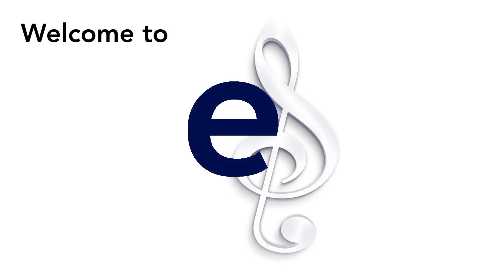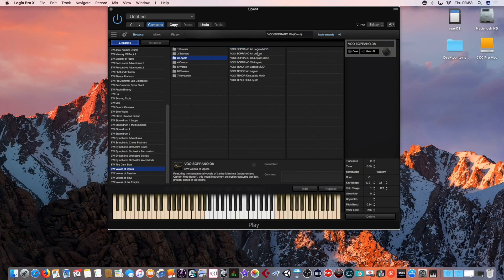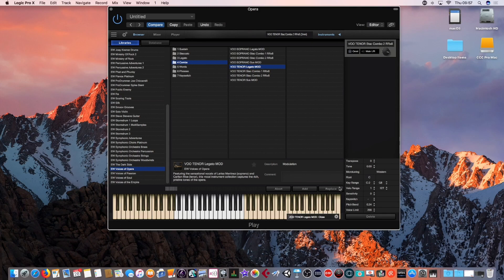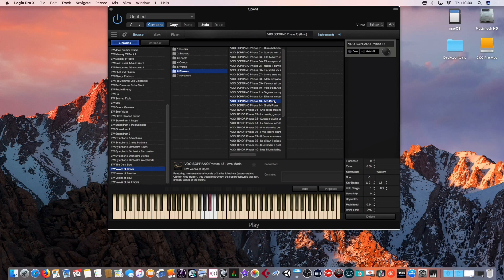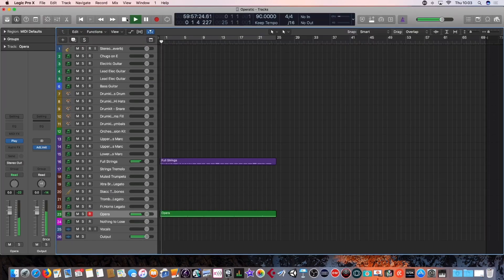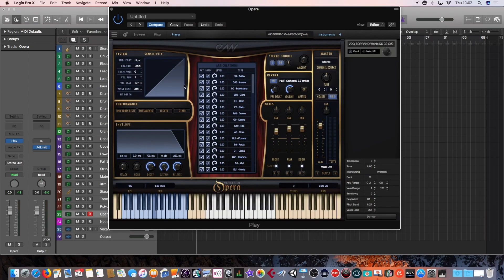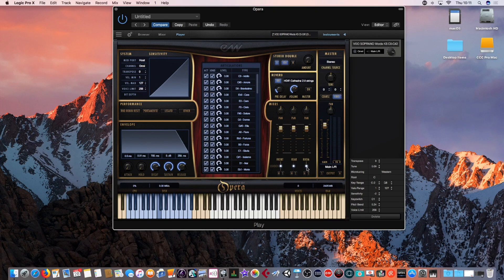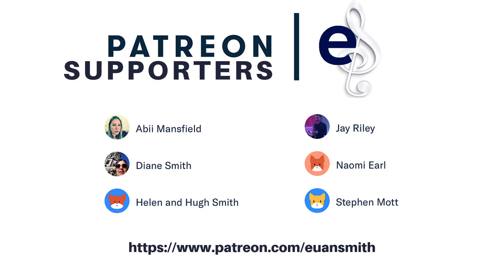Voices of Opera | First Look | East West Studios | Sound Libraries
Ever wanted to compose Opera music or mix genres using mixed voices? In this video, I explore features of East West Studios Voices of Opera Sound Libraries that were released on 25 March 2019. or buy on all outlets.

My Beginners Guide to 'How to Make Music Using Garageband for iPad 2018' Tutorial series is

JOIN ME THURSDAYS for new music, tips and music content.

🌎 Checkout my projects, book a lesson and more on my official website!

🎤 Checkout my composition scrapbook on Soundcloud.

TO STAY UP TO DATE WITH MY TIPS AND HOW-TO VIDEOS...

🎹 MY MUSIC STUDIO / COMPOSING GEAR

- KRK RP5 G3 ROKIT Monitor Speakers
- Shure PG27 Side Address Microphone
- Bayerdynamic DT990 Pro Headphones
- Sennheiser 280 Pro Headphones
- iPow iPad Tripod Clamp Mount
- ZenCT Tablet / iPad Clamp Stand
- Focusrite Clarett 4pre Thunderbolt Audio Interface
- Behringer Xenyx Q802 USB Mixer
- Samsung S22C300 HDMI Monitors
- ESDDI Softbox Studio Lights 800W Kit
- InnoGear Adjustable Microphone Mic Arm

Who is Euan Smith?

I am a Scottish award nominated composer, musician and tutor.

My goal is to create music for ensembles of any age and experience and for film and media productions.

Online is a remarkable and creative place so I'd like to build my YouTube channel with tips and howto videos, as well as signpost msuic, parts, scores and more for the emerging musician and established pro.

I am a participant in the Amazon Services LLC Associates Program, an affiliate advertising program designed to provide a means for me to earn fees by linking to Amazon.co.uk and other affiliated sites.